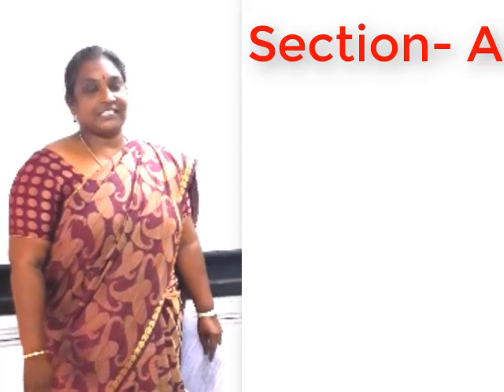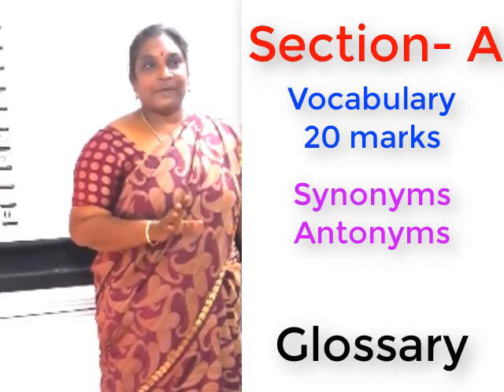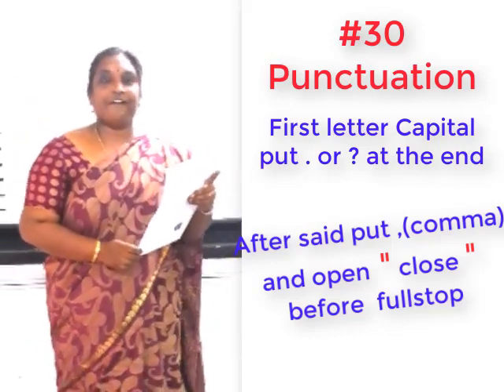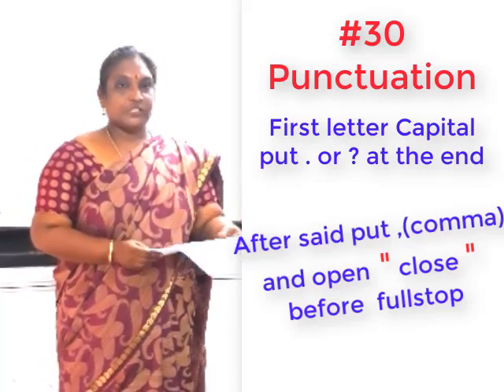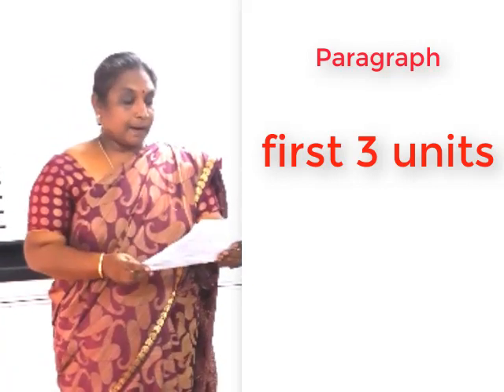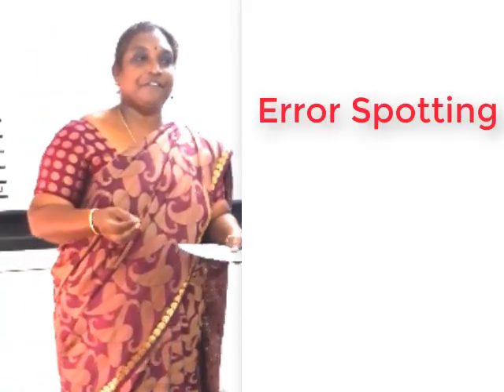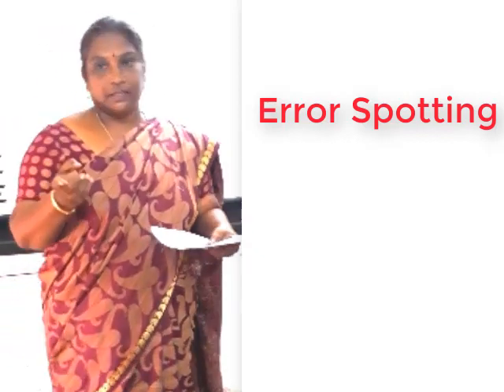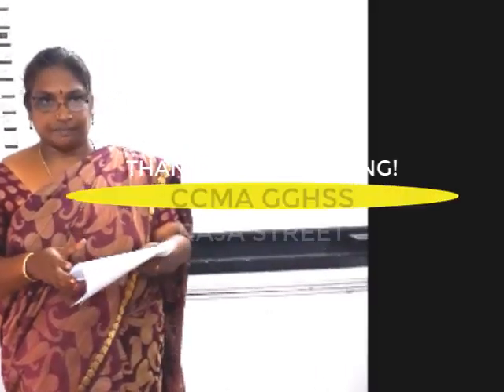SSLC - ENGLISH I PAPER - SAMACHEER SYLLABUS - TIPS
SSLC - SAMACHEER SYLLABUS - ENGLISH I PAPER - TIPS - QUARTERLY PORTION